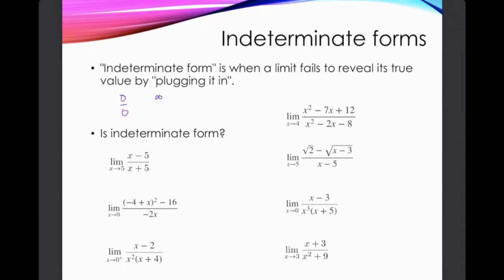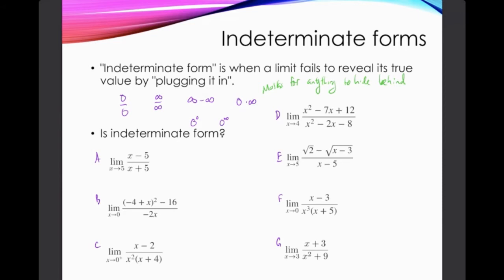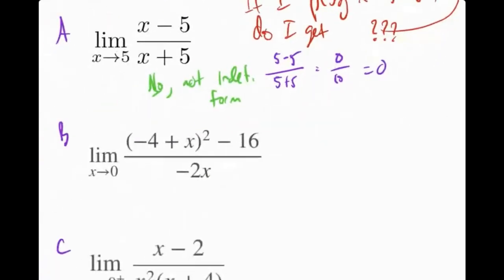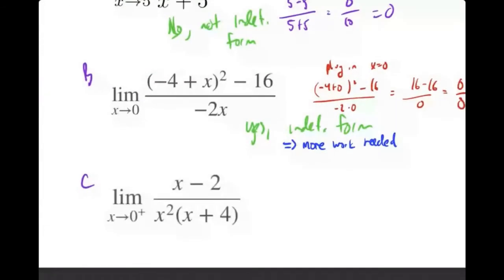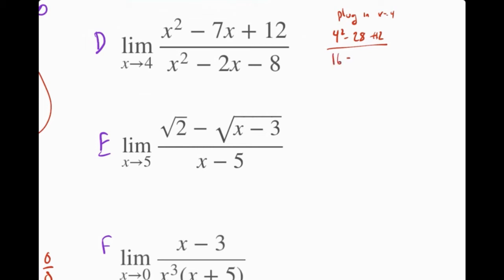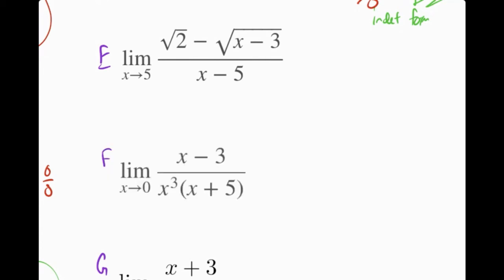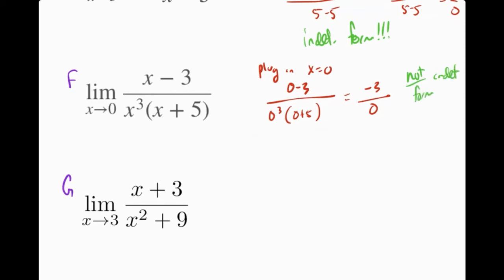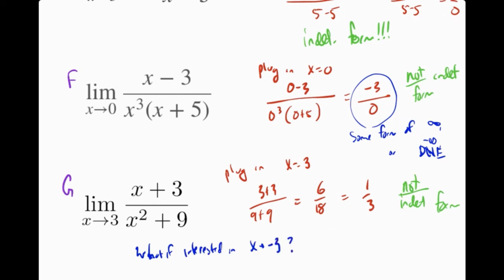Recognizing indeterminate forms | Calculus (limits)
Many limits have "indeterminate form".  Things like 0/0, ∞/∞, etc.  These are NOT the value of the limit, but a mask the value hides behind.  This video covers seven limit problems, discussing technique for discovering whether the limit is an indeterminate form.  tl;dr, "plug it in".

0:00 Intro
1:48 Problem A
2:28 Problem B
3:33 Problem C
4:07 Problem D
5:20 Problem E
6:12 Problem F
7:06 Problem G
8:19 Coda